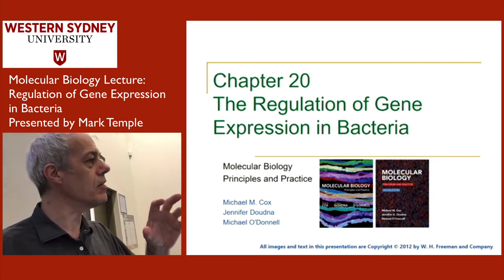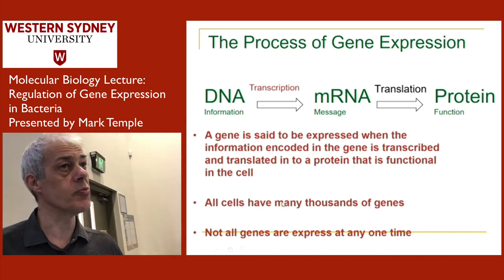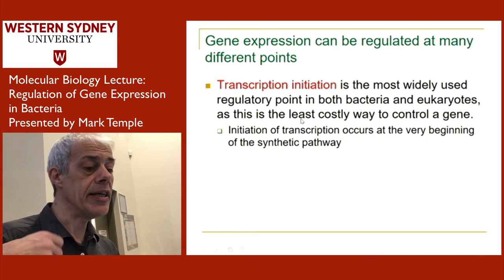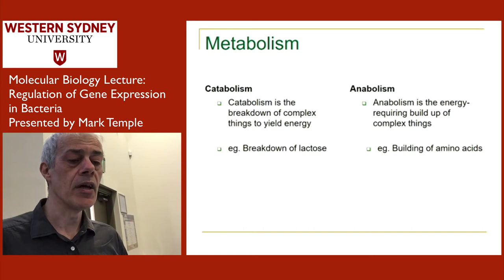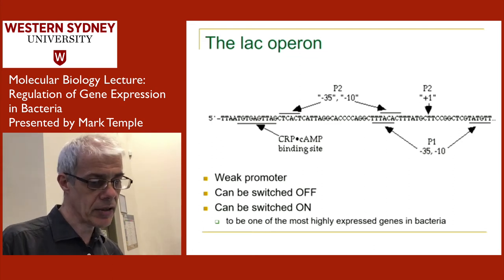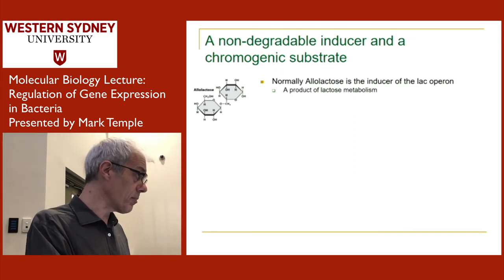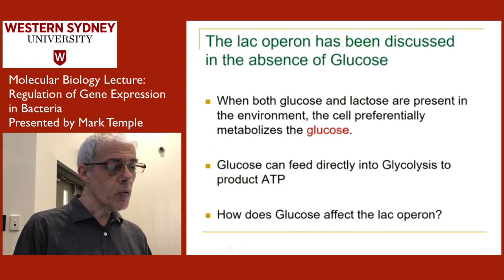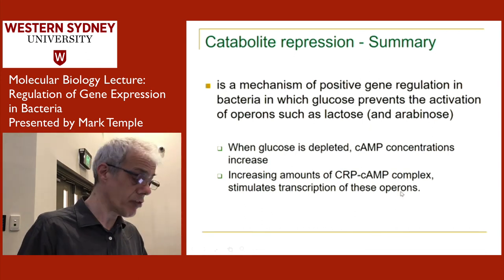Live Lecture 05 Regulation of Gene Expression in Bacteria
Regulation of Gene Expression in Bacteria